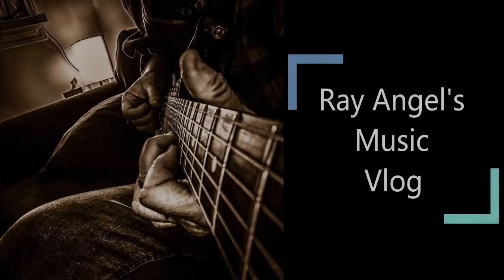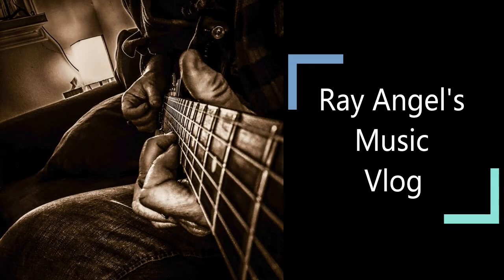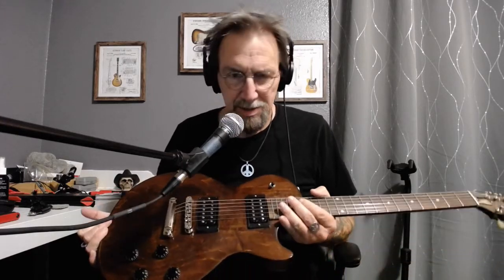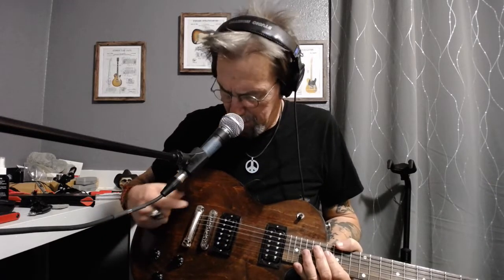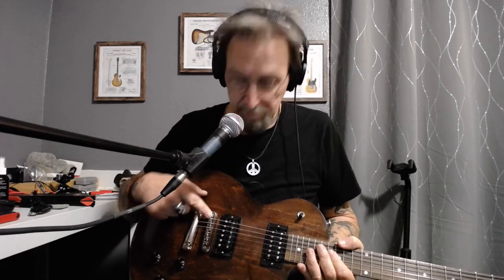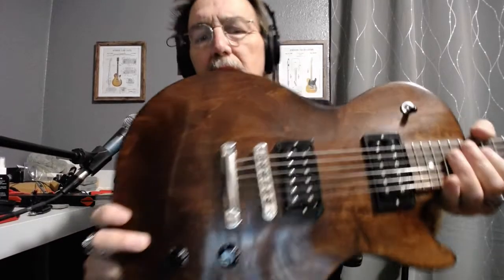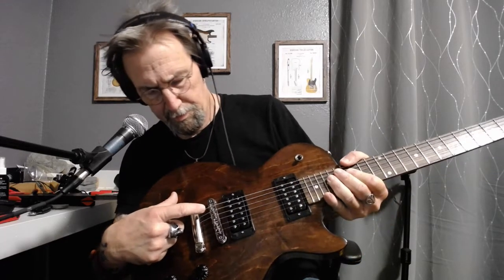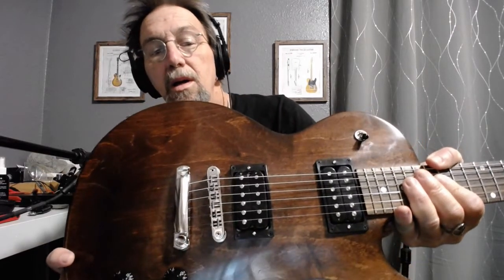My Les Paul and Busking on YouTube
My thoughts about my Les Paul Studio guitar and How I think creating content on YouTube is like busking.